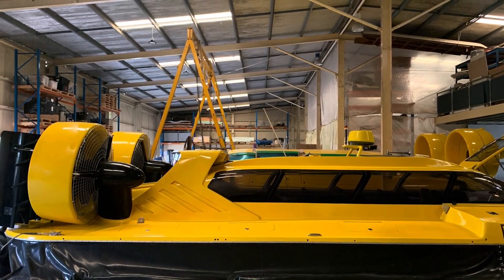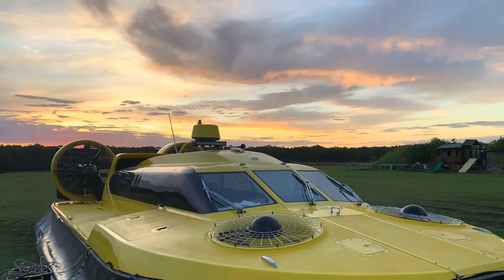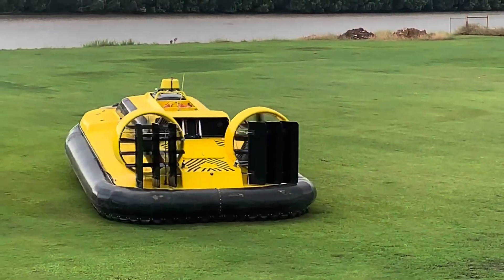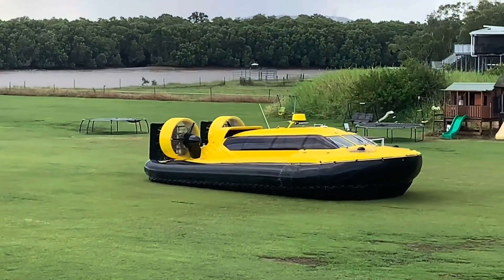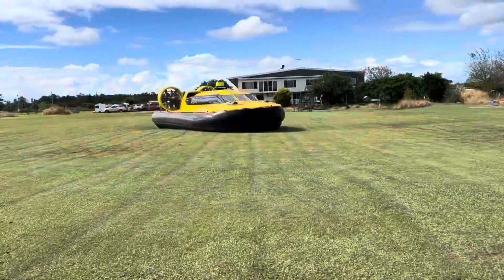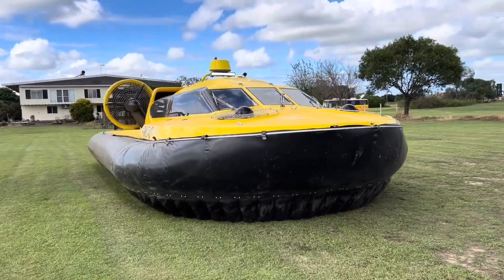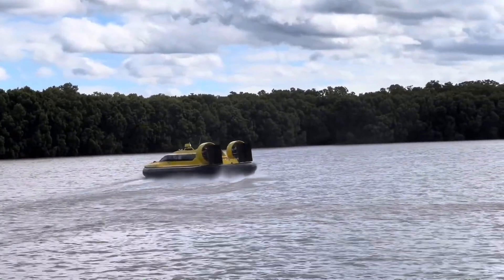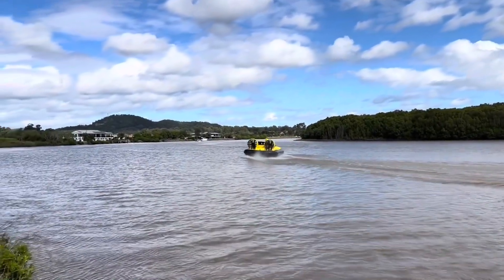Engine 2 x 195kW Diesel.| Cockpit 5.70 metres | New Pioneer Mk3.1 Hovercraft by Airlift Hovercraft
The Pioneer Mk 3.1 is a versatile machine and has been designed with the transport and tourism industries in mind. The Pioneer Mk3.1 hovercraft can be operated by 1 crew and can carry 25 passengers or up to 2.5 tonnes of cargo. Passengers can stretch out in the comfort of luxurious seats in an air-conditioned cabin while enjoying uninterrupted views of the rapidly passing landscape. The Pioneer Mk3 is robust and dynamic in its performance, economical to operate and attractive to passengers and crew.

Power is provided economically by two diesel engines to cruise easily at 32 knots at speeds much higher than surface conditions. The hull is manufactured from high-tech composite materials, providing a lightweight, robust and durable structure that requires minimal maintenance. The windows are laminated safety glass and the fully pressurized bag skirt has a welded structure with easily replaceable rubber fingers. Two IFA reverse propellers provide exceptional control in tight spaces.

Dual engines are used and critical transmission, electrical and hydraulic systems are duplicated for reliability and redundancy. The structure complies with the 2000 HSC Code, BHSR, Australian USL class 1D, Transport Canada TP5579. Class certification is available for any of the above codes.

The Pioneer Mk3.1 can also be equipped with state-of-the-art electronic and ballistic protection, making it ideal for waterway and border patrol, coast guard and other military applications, as well as security applications such as search and rescue.

The Pioneer Mk3.1’s design uses modern design and equipment technologies to achieve exceptional performance while maintaining a simple approach to construction and maintenance. The high-powered twin-engine/dual reversible thrust propellers provide redundancy, performance and unmatched maneuverability rarely found in this class of hovercraft. Proprietary in-flight adjustable propellers provide full steering control and instant reversal capability for parking in and out of tight spaces or performing 360-degree turns ‘on the spot’. Dual propellers provide control and redundancy not possible with a single propeller.

All AirLift Hovercraft designs feature fully pressurized airbags and finger skirts that are truly amphibious.

Options include;

*Custom Military Grade Paint

*Adjustable/removable seating

*Secure cargo area with rooftop cabin hatch

*Ballistic Protection

*Weapon Mounts

*Gallery

*Fresh hot and cold water systems

*Cooling

*Marine Toilet

*Alternative electrical power sources

*Ample storage